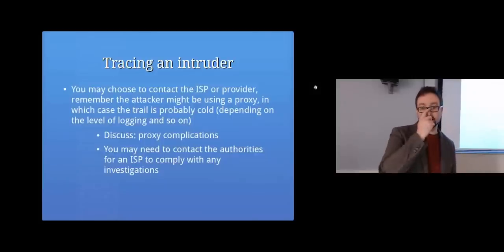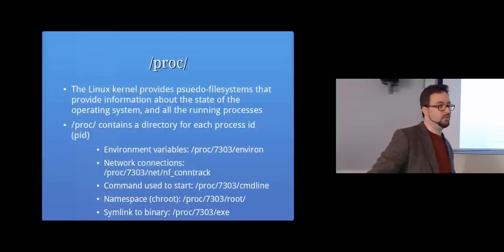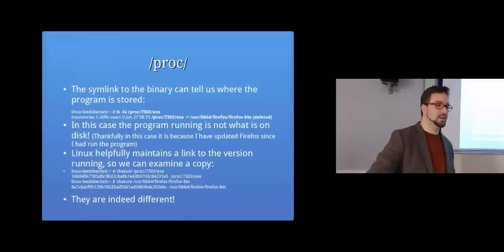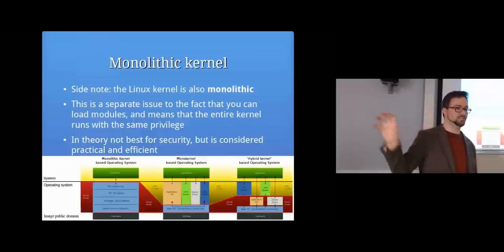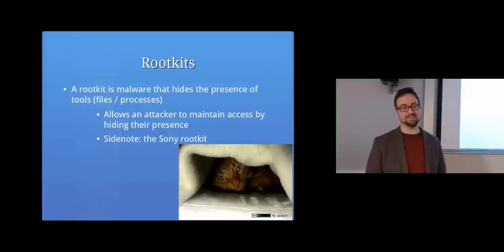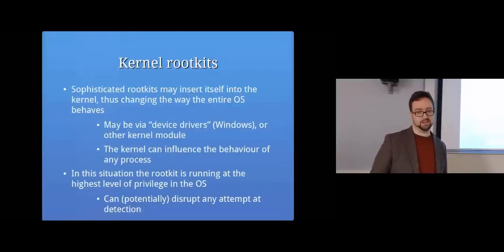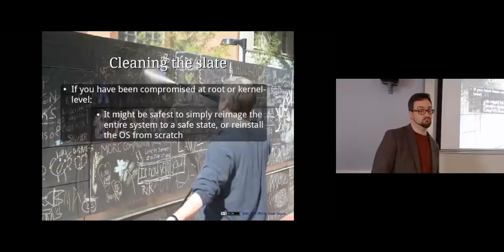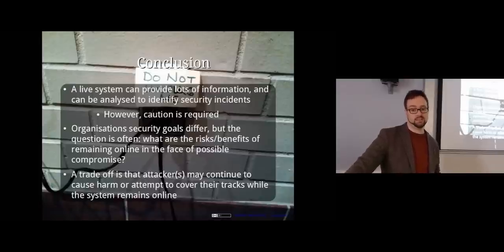Live System Analysis - part 2: Computer Security Lectures 2014/15 S1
Topics covered in this lecture include:
Live System Analysis
Exploring the system to investigate what is happening or to catch someone in the act
Volatile data
(network, files)
What information do they hold? (commands issued, passwords in memory, and so on)
Read only media
Any software on your machine may have been tampered with
Use of absolute filenames
The integrity of your environment depends on the level of the compromise
The organisation (depending on its size and security goals) should have prepared tools
Statically compiled tools
Looking for out of the ordinary activity
Investigative leads
To disconnect, or not to disconnect?
Business needs will dictate actions
Logging your actions
One way: script
Investigation commands
NIC set to promiscuous mode
Memory dump
dd is a low-level tool to copy data
/dev/mem : raw access to memory
/proc/kcore : ELF-formatted core dump of the kernel...
Debugging the kernel
The strings command to extract information from a memory dump
Now you can searching for ASCII
Memory tools
Kernel SysRq commands
Kernel debugging
Determining system activity
ps, top, ksysguard, netstat, lsof -P -i -n: also shows network connections, nmap
Network configuration
route, arp -a
File usage
lsof: shows a list of open files, and the processes that have them open
Users
users, who, w
A clever intruder could fool these tools
Consistency
Are the output of all these tools telling you the same thing?
If not an attacker may be covering their tracks / hiding / providing misleading information
Tracing an intruder
Contacting an intruder
Recovering and defence
Investigating processes
There are a number of ways that you can investigate suspicious running processes
You can use “kill -STOP pid” to suspend a process rather than kill it completely
Allows us to analyse it
The Linux kernel provides psuedo-filesystems that provide information about the state of the operating system, and all the running processes
/proc/ contains a directory for each process id (pid)
Environment variables
Network connections
Command used to start
Namespace (chroot)
Symlink to binary
The symlink to the binary can tell us where the program is stored
Modular kernel
Monolithic kernel
/sys/ contains information about the kernel (including kernel modules) and hardware
lsmod: lists all the kernel modules that are loaded
Rootkits
A rootkit is malware that hides the presence of tools (files / processes)
Sidenote: the Sony rootkit
User-space rootkits
Kernel rootkits
Virtualised rootkits
Blue Pill
Live systems and malware
Detecting rootkits
Cleaning the slate
Conclusion